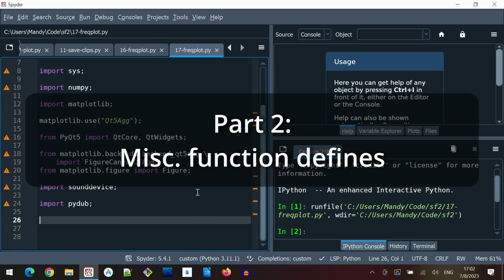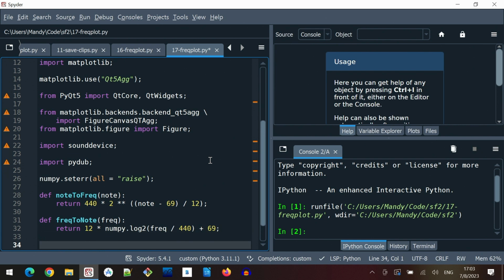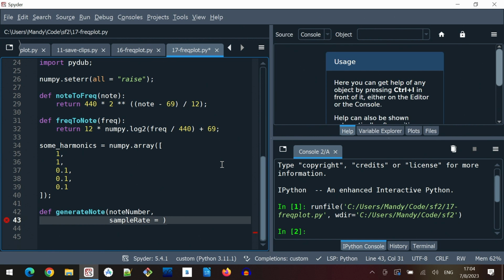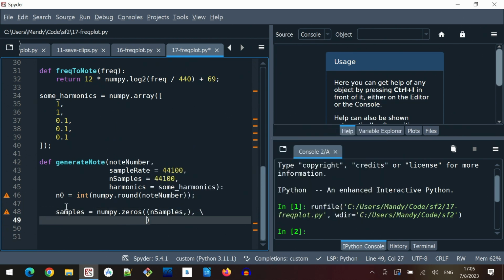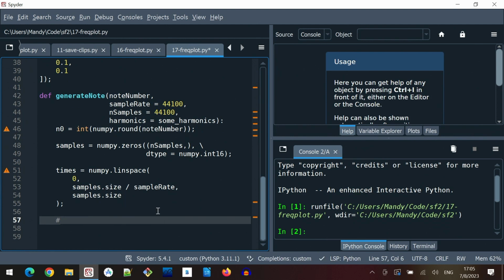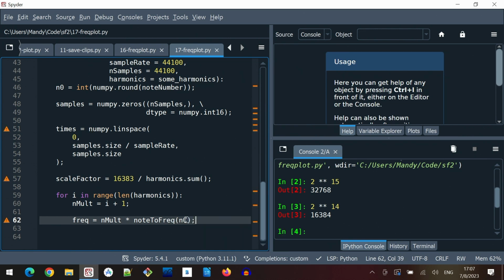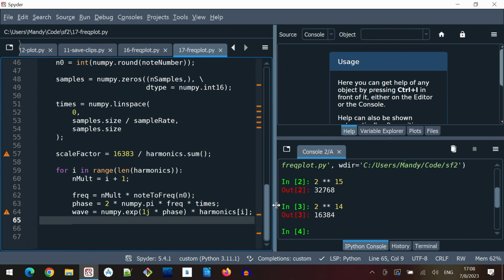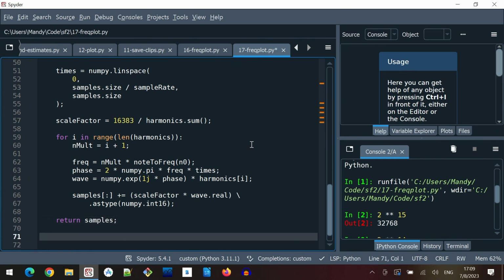Part 2: Misc function defines - Python PyQt5 GUI